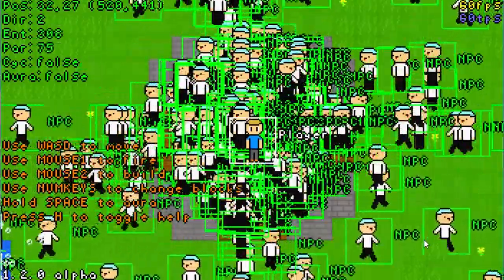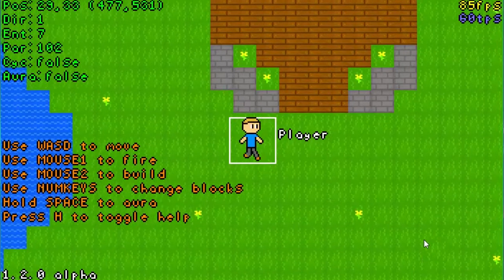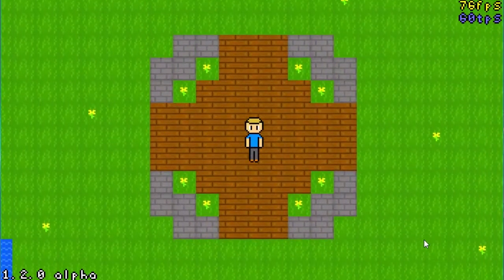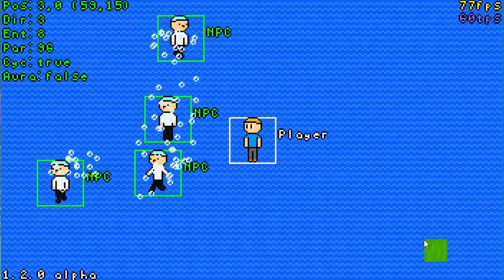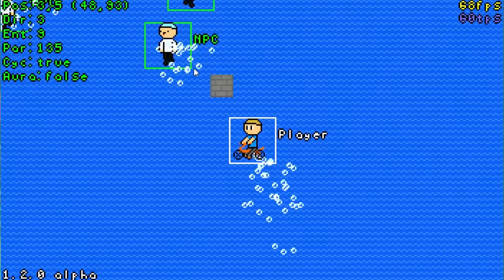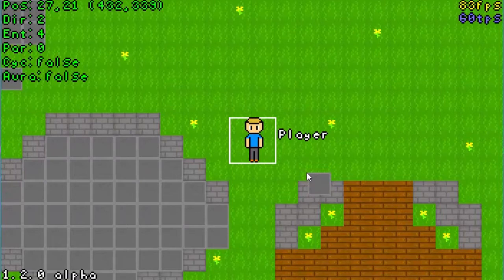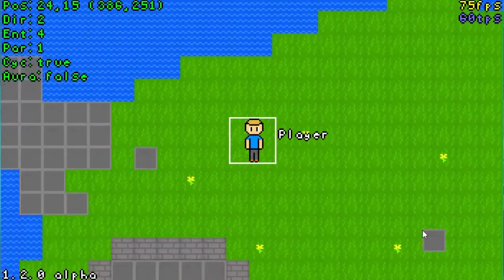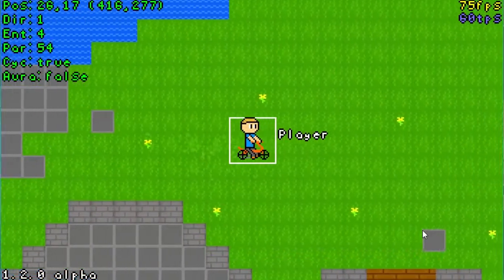Ultra³ 1 2 0 Alpha RELEASED!!!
After 30 days in development, hopefully it would've been worth the weight.

✉ Stalk me on these thingies:
» Xbox - TheUltrabloxx
» Steam - HeyItsUltra

⌨ Play my game, Ultra³!